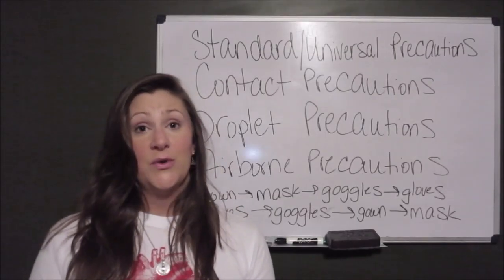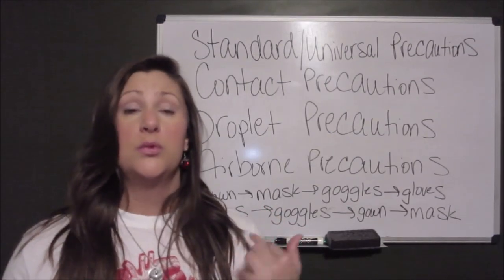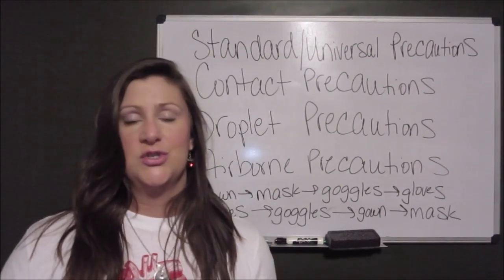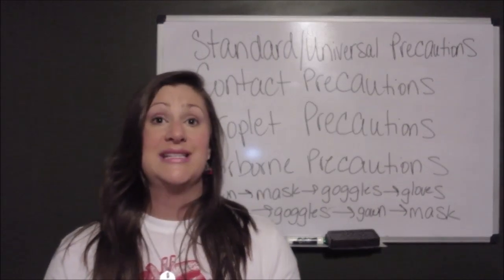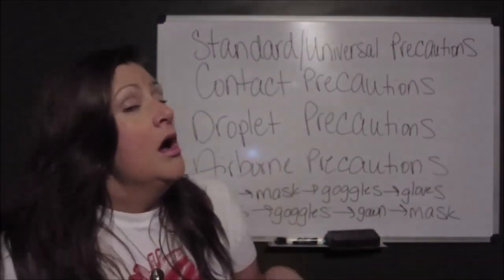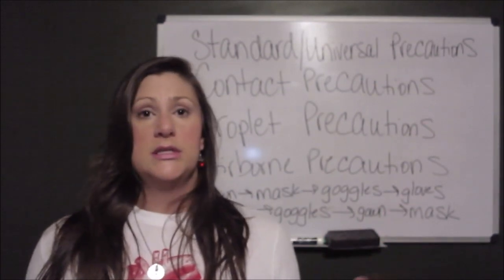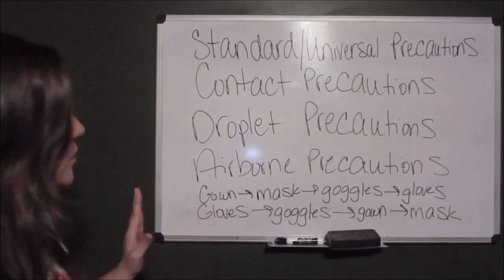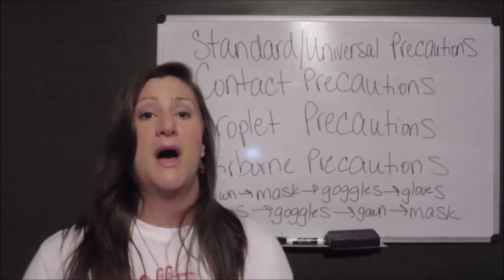Isolation Precautions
This video covers standard precautions, contact precautions, droplet precautions, and airborne precautions. Includes proper PPE for each level of precautions, correct order for donning and doffing of PPE, and disease processes that fall under each category of isolation precautions.